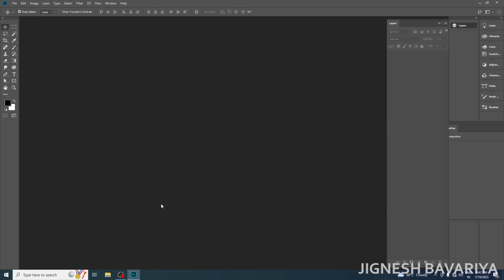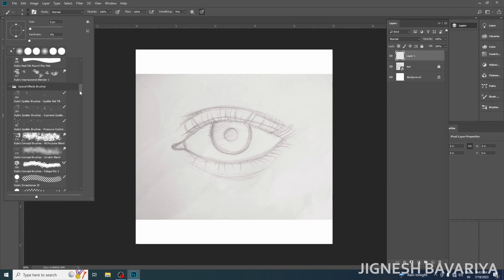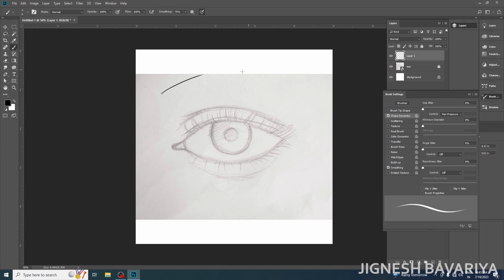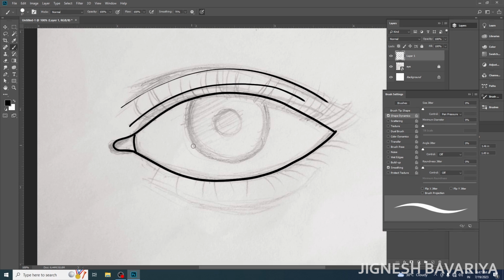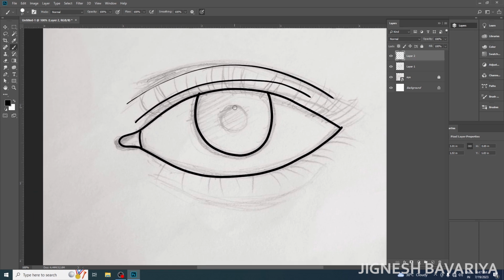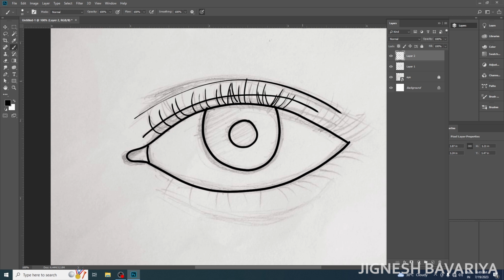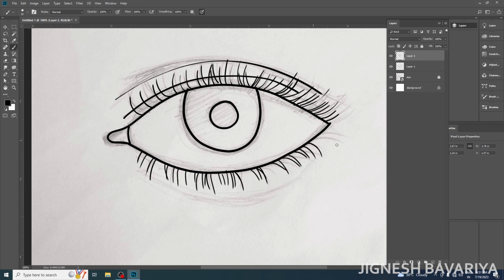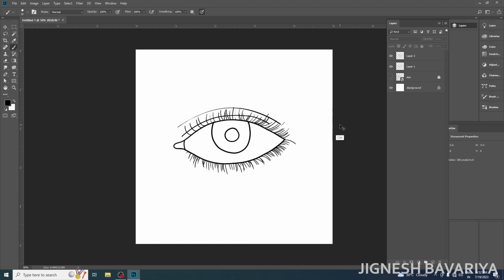How to Draw Eye in Photoshop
Learn Drawing FREE on My YouTube Channel.
My Channel .